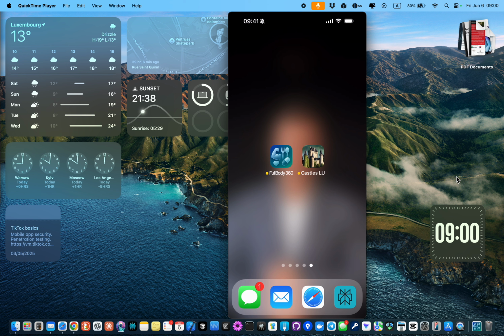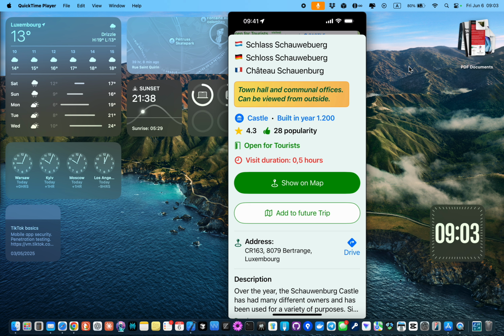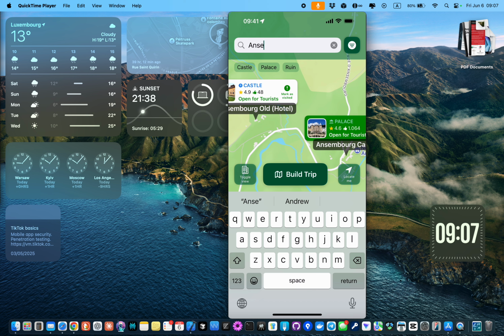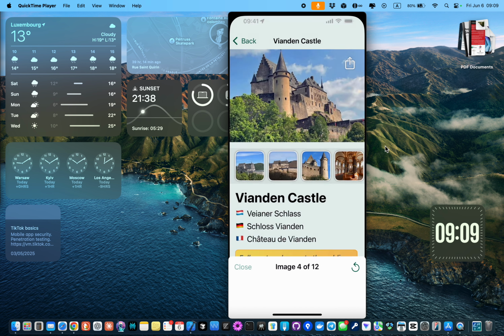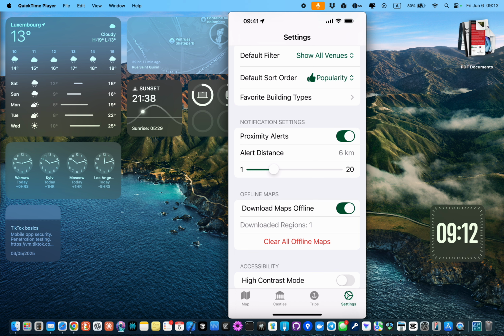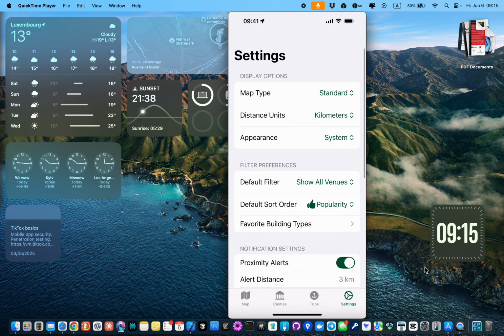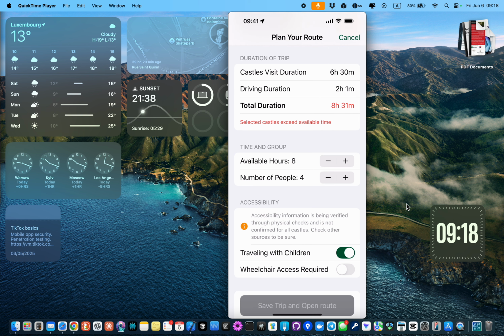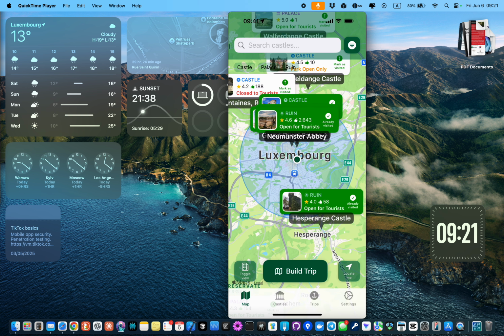Demo of Castles of Luxembourg app